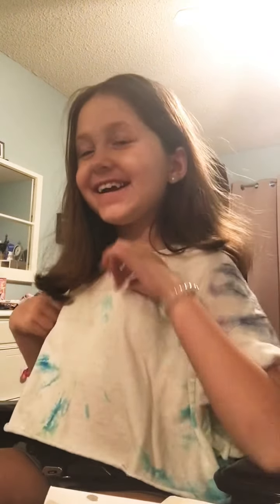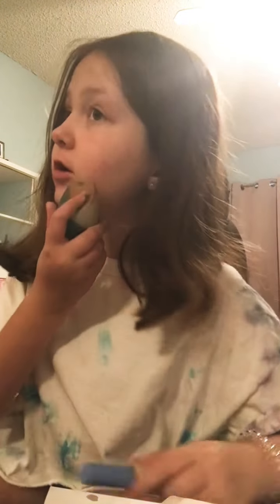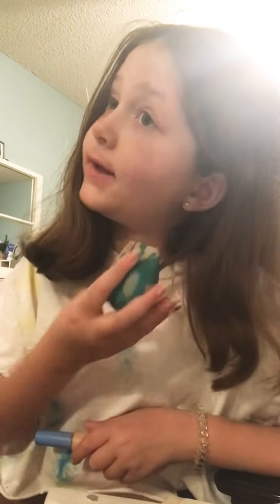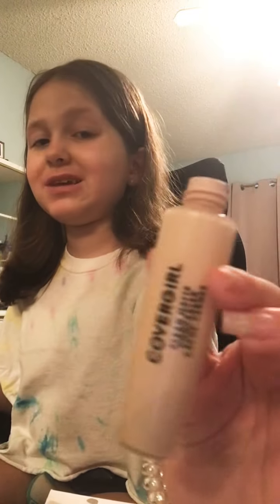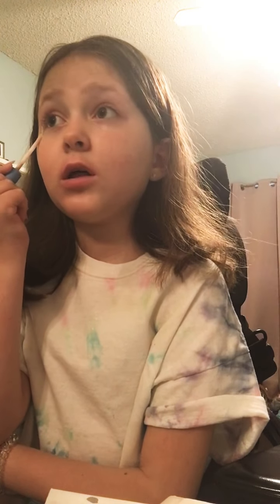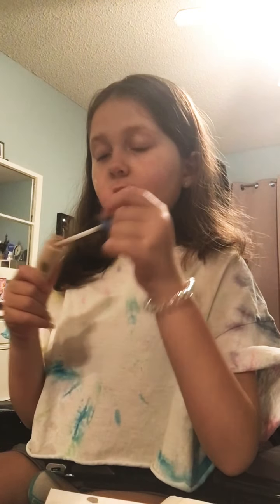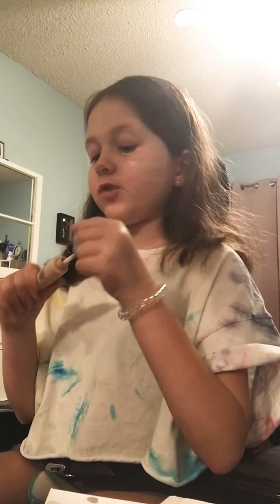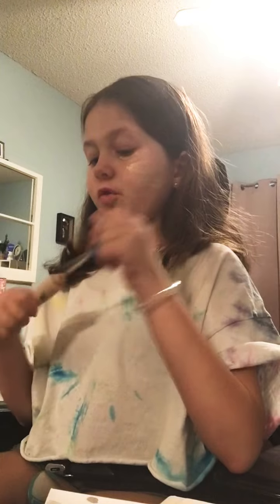Doing my makeup!!!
Hi! I really hope you enjoy my video!Here is my Roblox username         lovelife208906            Make sure to follow me on Roblox and friend me!Love y’all!💋,Faith